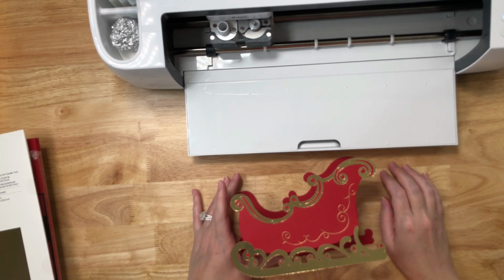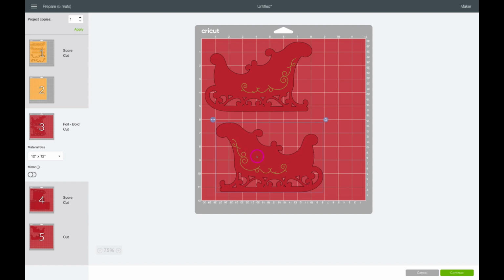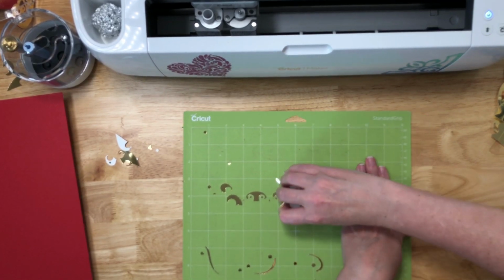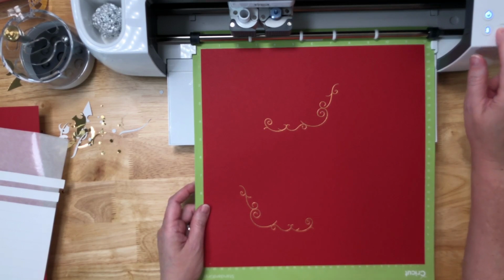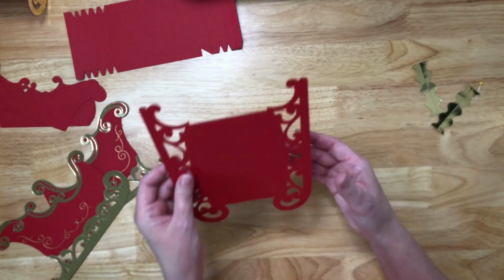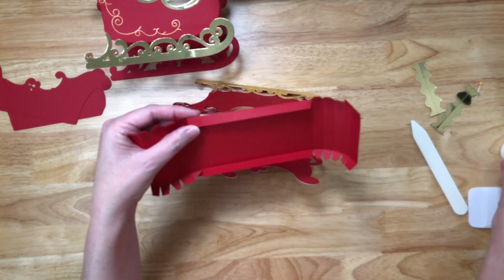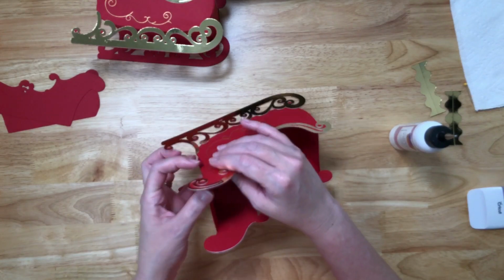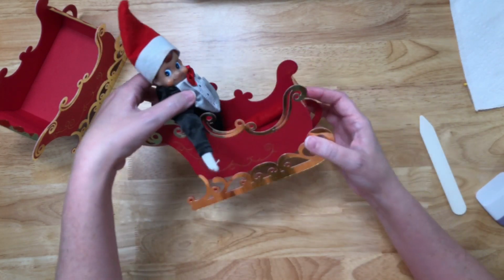HOW TO CUT AND ASSEMBLE SANTA'S SLEIGH ON CRICUT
How to cut and assemble a 3D Santa Sleigh using a Cricut machine and my 3D Santa Sleigh SVG.